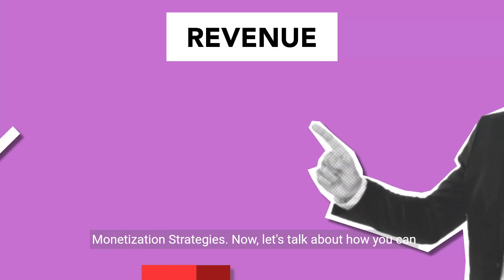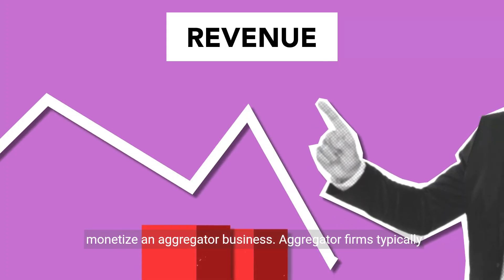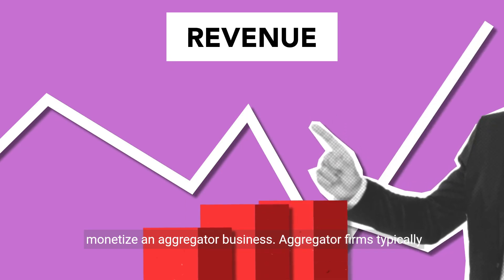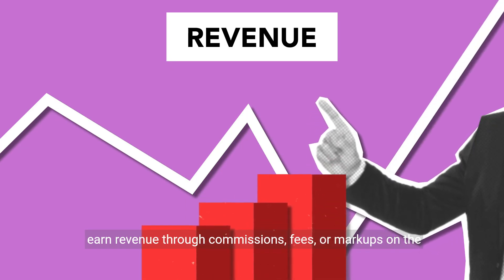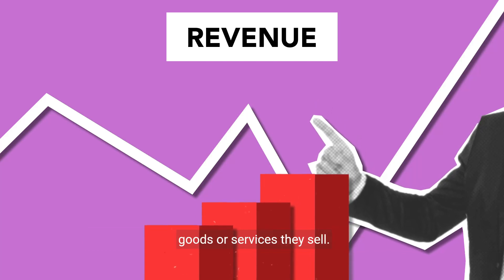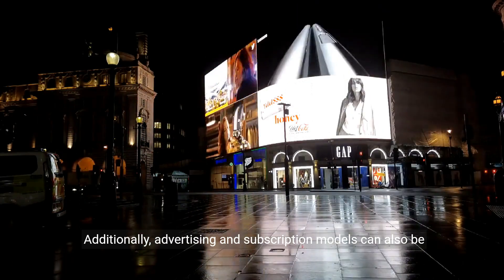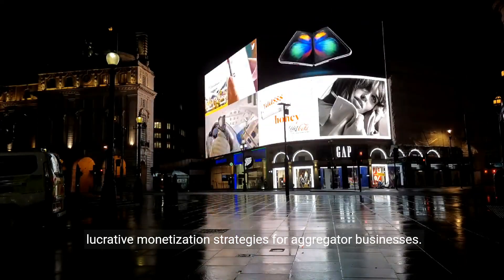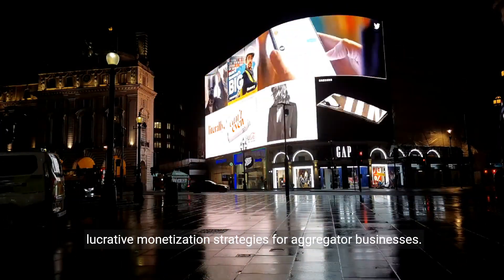The Aggregator Business Model- Definition, Examples & Monetization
Join us as we delve into the aggregator business model, a strategy that's reshaping industries like taxi booking, food delivery, and travel. Learn what it is, see real-world examples, and discover how to monetize it. Perfect for aspiring entrepreneurs and business enthusiasts!